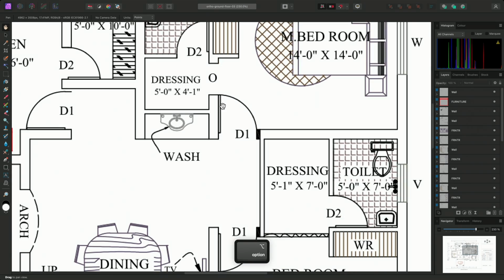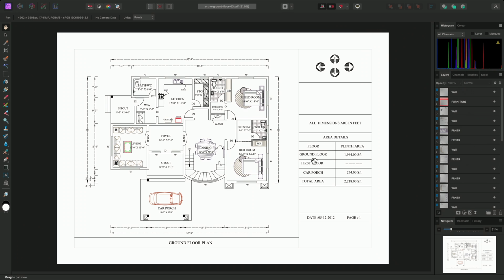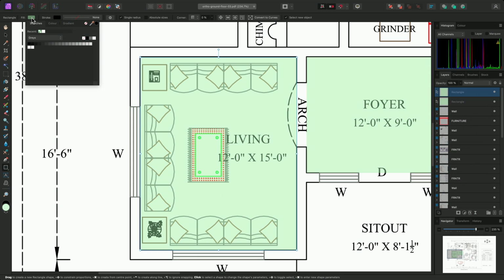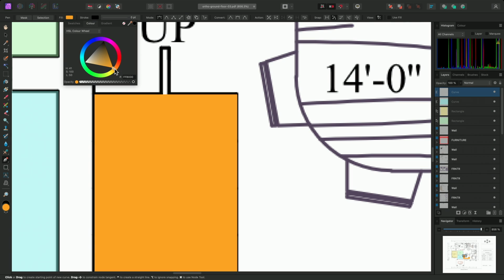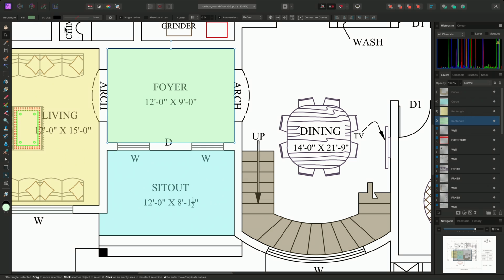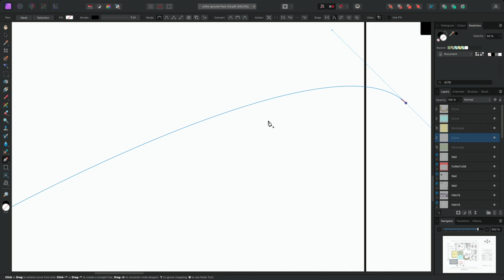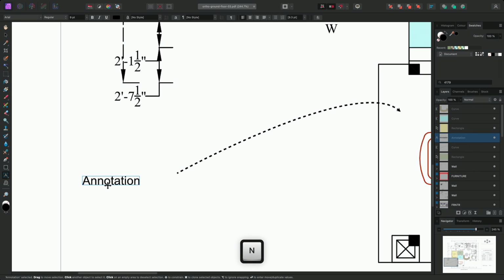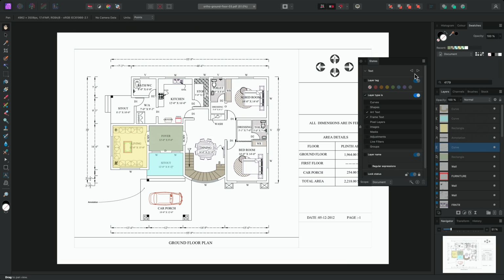Colouring and Annotating Plan Diagrams (Affinity Photo)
See a detailed walkthrough of how to import PDF plan diagrams, add colour to sections, create vector curves with the Pen and Node tools and add annotations using text, dashed lines and arrow heads.